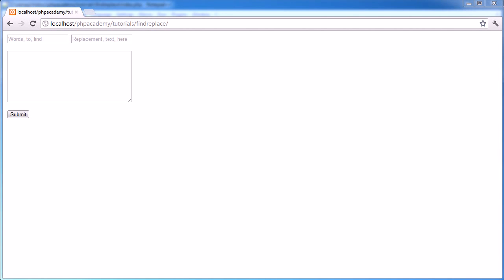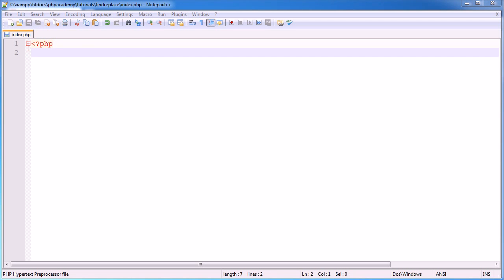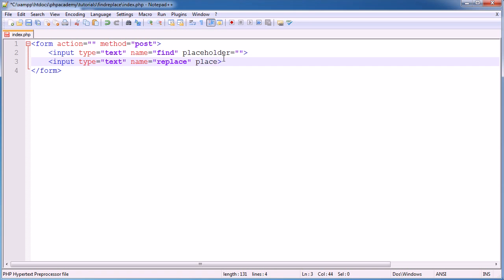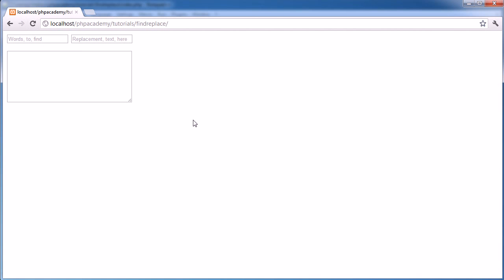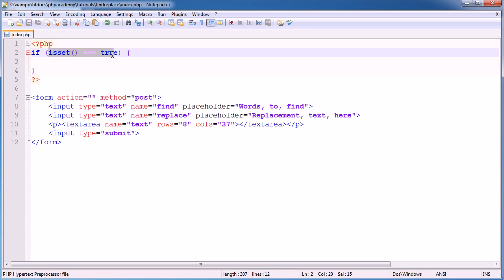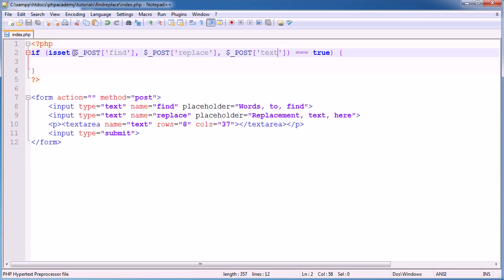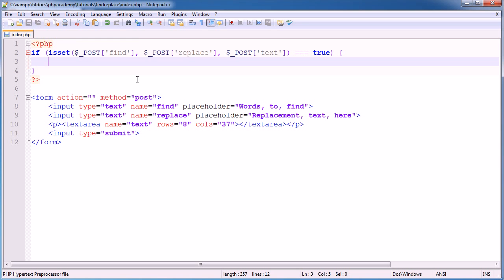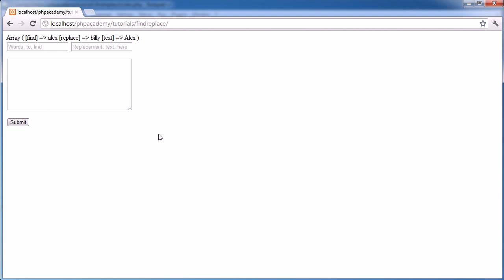PHP Tutorials Find Replace Text Part 1 3